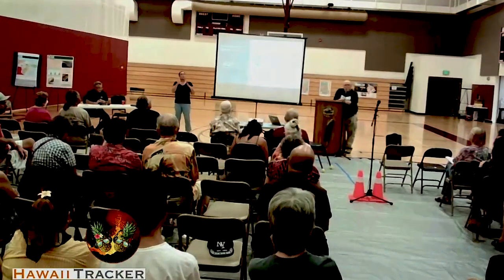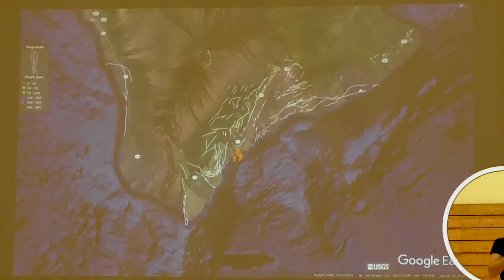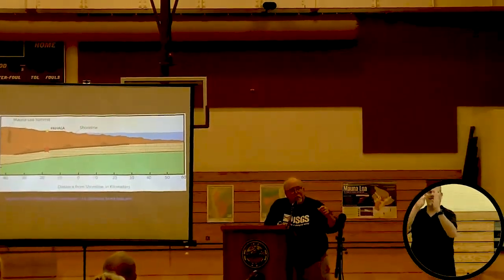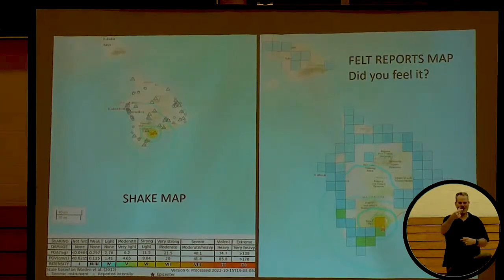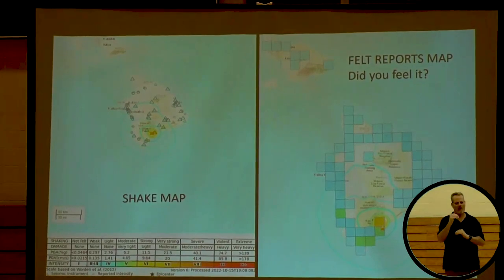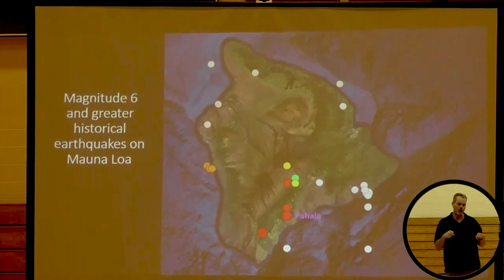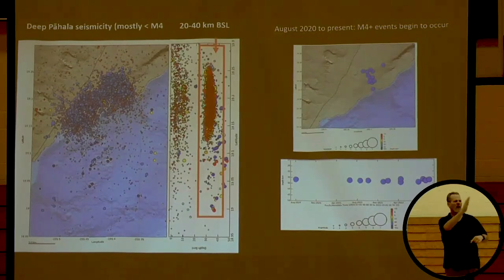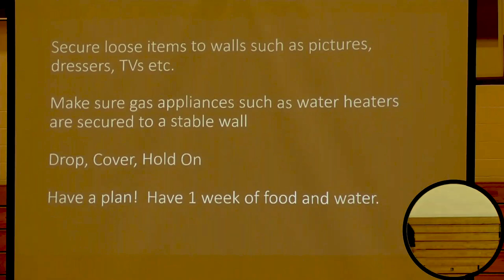USGS Presentation on Mauna Loa and Deep Pāhala Earthquakes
Ken Hon, Scientist-in-Charge of the USGS Hawaiian Volcanoes Observatory, presentation given to the Pahala community. Ken goes over what is known about the deep Pahala earthquakes that have been frequently occurring since 2019, and the recent M5.0 earthquake on October 14th that was associated with Mauna Loa. Talk also includes discussion of historical large earthquakes on Hawaii Island, faults around the island, Mauna Loa eruptions relation with large earthquakes, and ongoing research to understand more about the geologically complex area of Pahala.

We thank Two Pineapples for filming this presentation. Edited by Dane DuPont.